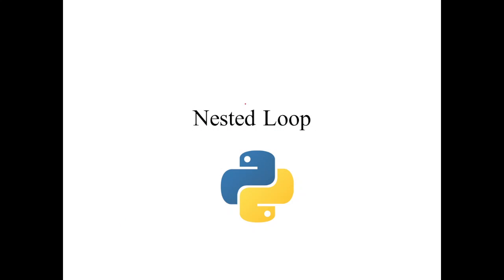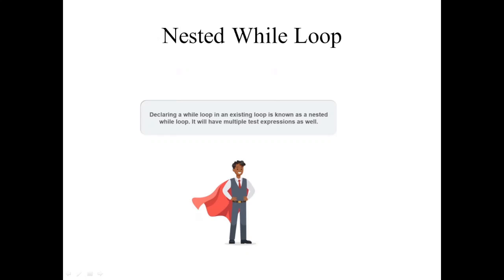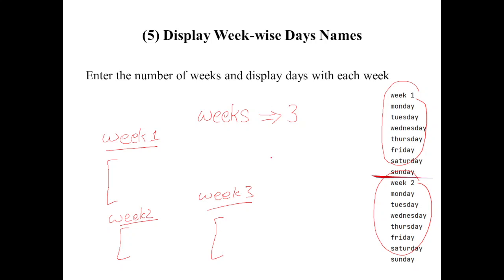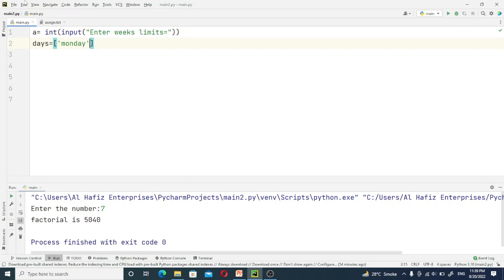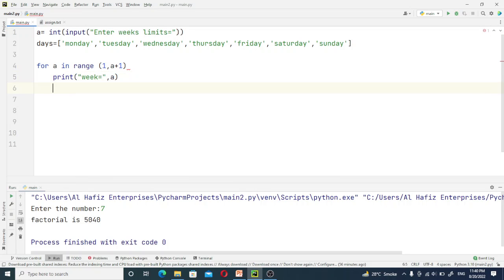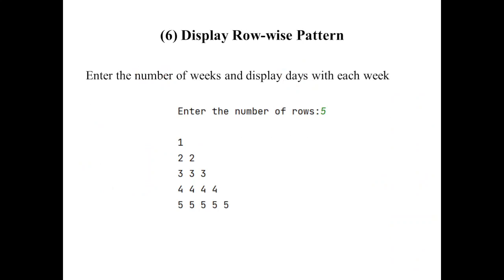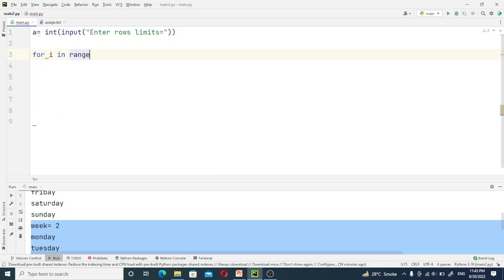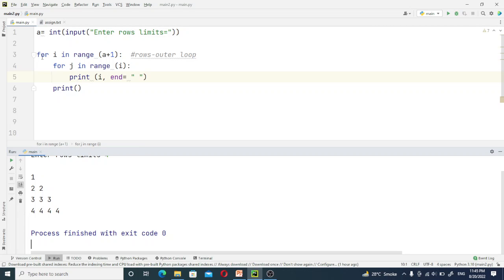2.9 Nested Loop With Examples in Python | Python from Beginner to Advanced | knowledge4skill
Nested Loop With Examples in Python | Python from Beginner to Advanced | knowledge4skill

knowledge4skill
knowledge4skill python
python full course in english
nested loop with examples in python
nested loop